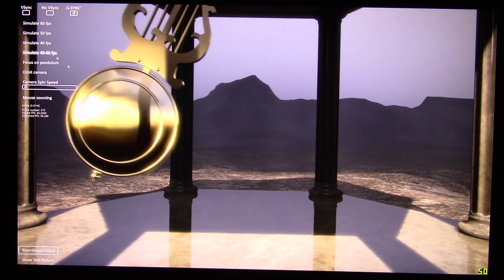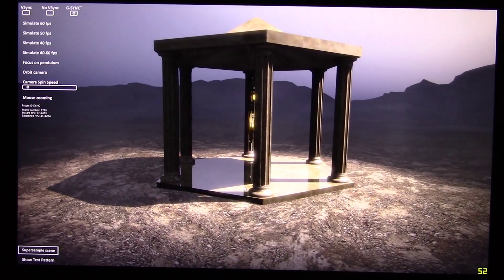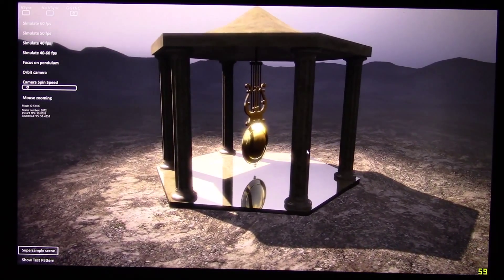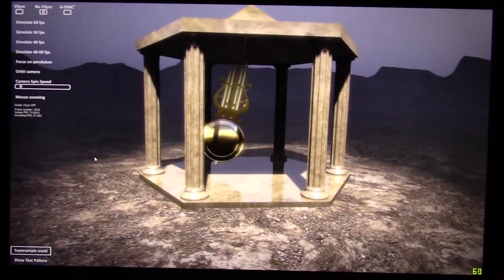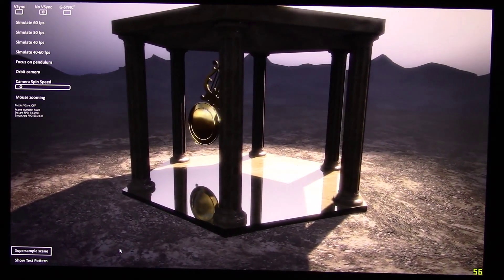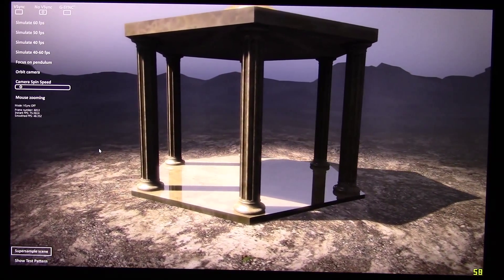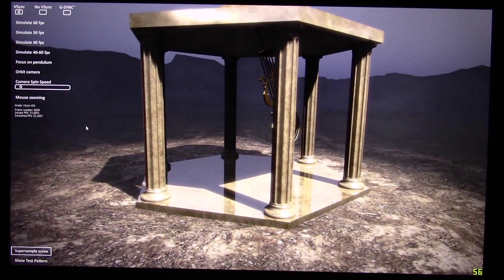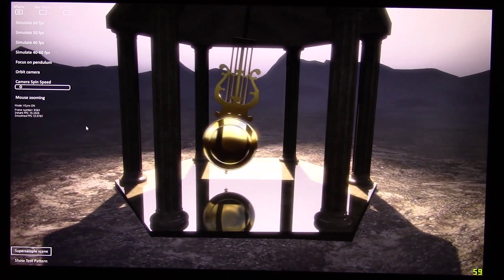Sager NP9773 ./ Clevo P770ZM-G Nvidia G-Sync Demo with GTX 980m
Demo of Nvidia G-Sync in Sager NP9773 laptop, provided by LPC-Digital

Showing Nvidia G-sync pendulum demo, Grand Theft Auto V, and Metro Last Light Redux.

Note that the visual acuity lost between video recorder, encoding, uploading, and compression will possibly lose enough that you won't be able to see the difference between G-sync and V-sync and No-Sync. A high resolution high speed camera might help, but I don't have that kind of equipment.

Specs for laptop is:
Sager NP9773-S (Clevo P770ZM-G)
17.3" Full HD (1920x1080) LG IPS Matte 75Hz G-Sync Compatible Monitor
Intel Core i7-4790k *DESKTOP* CPU 4-4.4GHz
Nvidia GeForce GTX 980m 8GB GDDR5 with Nvidia G-Sync
Kingston HyperX 2x8GB (16GB total) DDR3L 1866MHz CL10 RAM
Qualcomm Killer Wireless AC 1525 M.2
Samsung SM951 M.2 PCIe 512GB SSD
1TB 7200 RPM Hard Drive
Microsoft Windows 8.1 64-bit
230W 19.5V 4-prong power supply (330W optional)